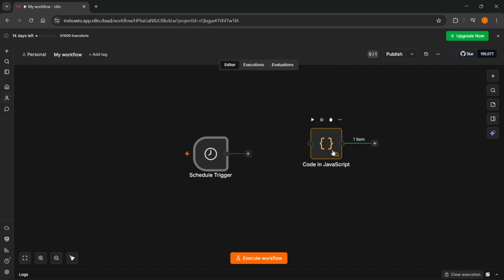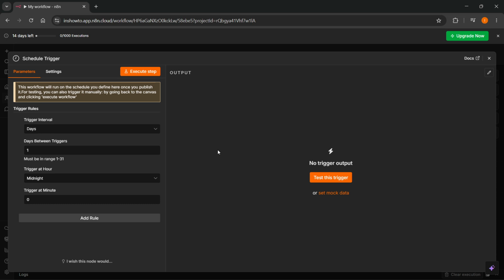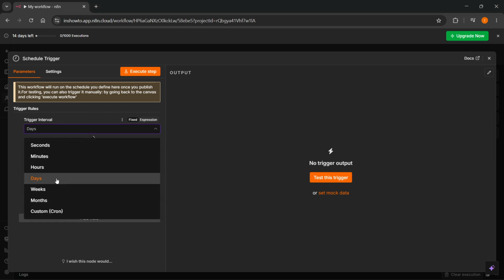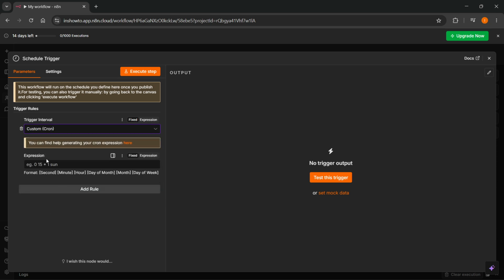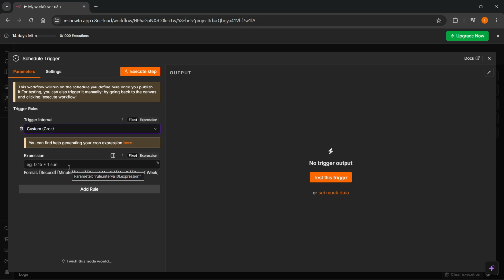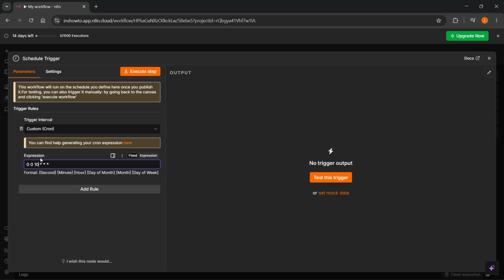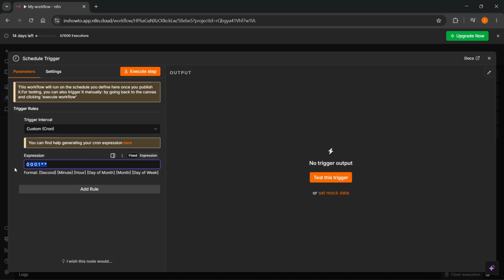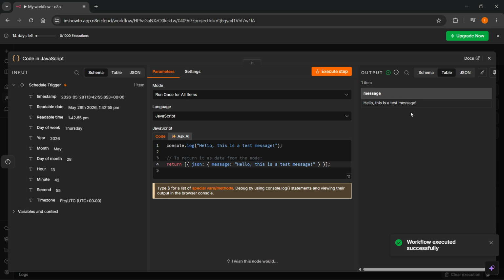How To SETUP CRON EXPRESSION TRIGGER In N8N (QUICK & EASY) 2026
In this video, I'll show you how to setup cron expression trigger in n8n. This is a full guide on how to create and configure a cron trigger in n8n workflows in 2026. In case you've been trying to automate tasks using cron expressions in n8n, this is the video you need to see!